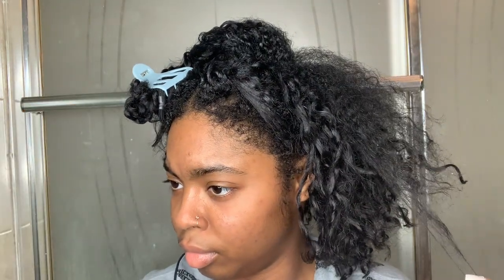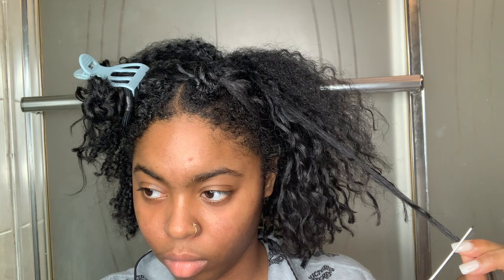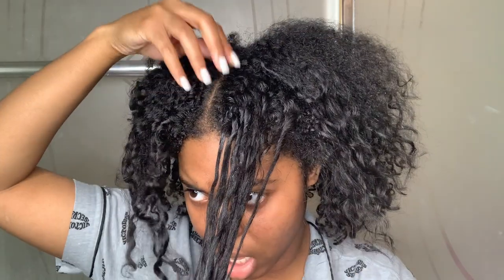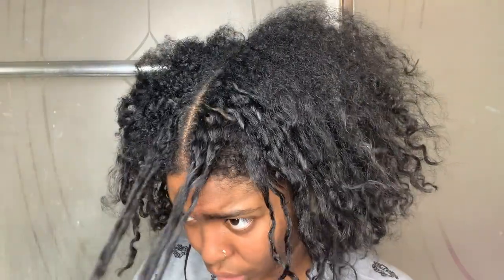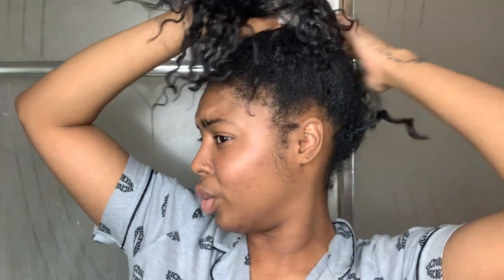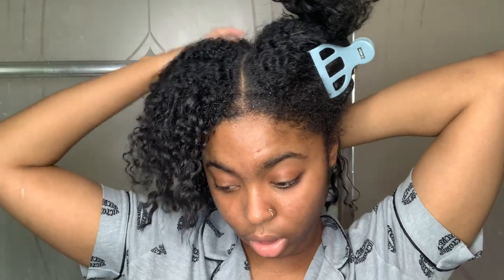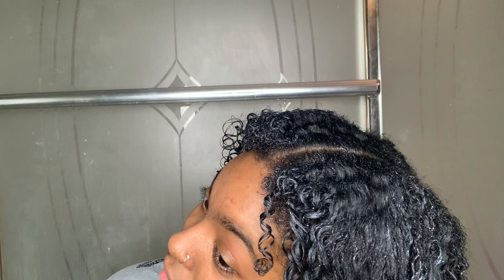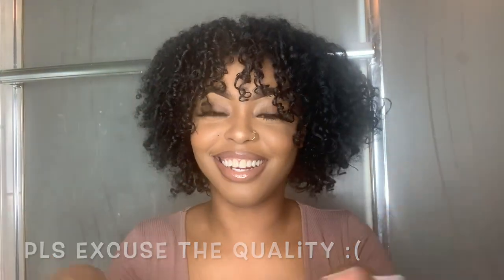DIY DEVA CUT ON 3C 4A HAIR AT HOME | HOW TO: SHAPE SHORT HAIR & ADD VOLUME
Welcome Back BABESSSS💕💕Thank you so much for visiting my channel! I hope you enjoyed this DEVACUT Tutorial ! If you wanna see similar videos soon let me know in the commentssss down below!

PRODUCTS:
Curl Enhancing Smoothie
Kinky Curly Knot Today

◦ AGE: 23
◦ ZODIAC: Cancer ☼ Scorpio ☽ Libra ⇡
◦ RACE: African-American
◦ HEIGHT: 5'2 (fine too)
◦ HOMETOWN: DC